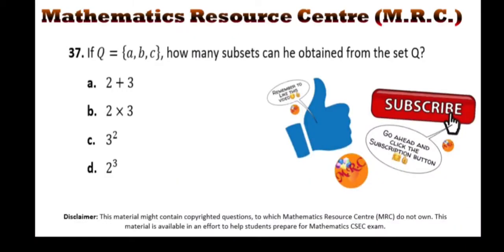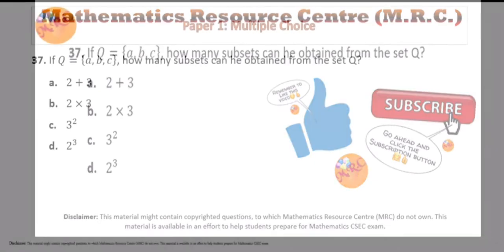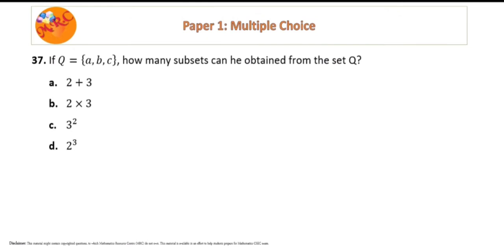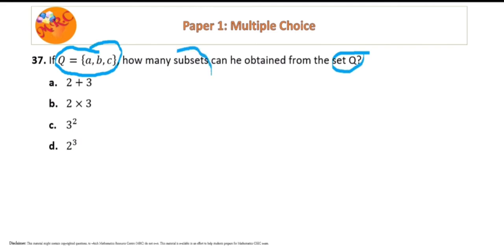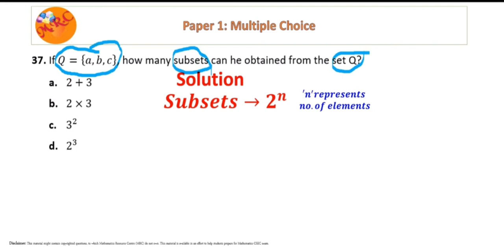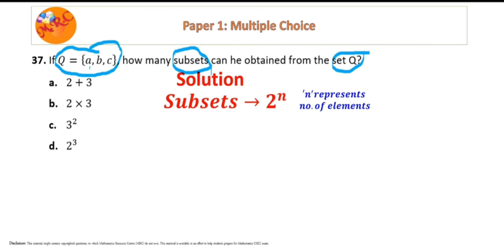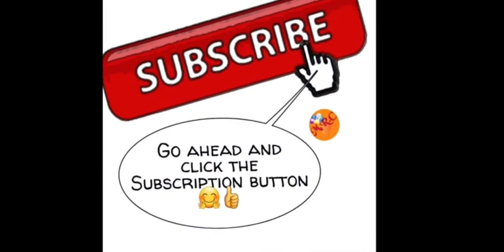Finding the number of subset in a given set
This is an educational video showing the step by step solution of a multiple choice question on finding the number of subsets in a given set.

Definition: A subset is a part of a larger set.